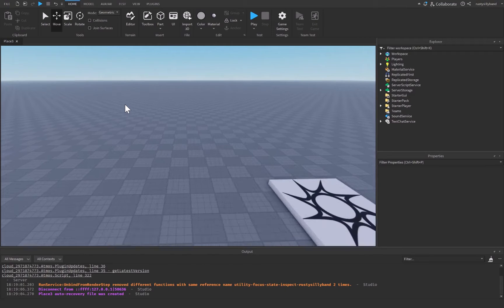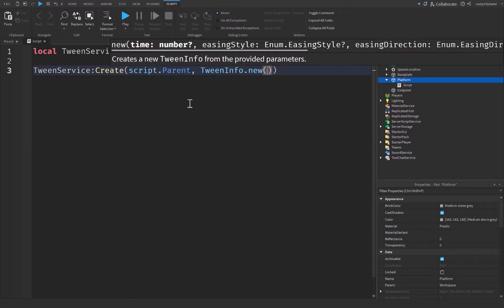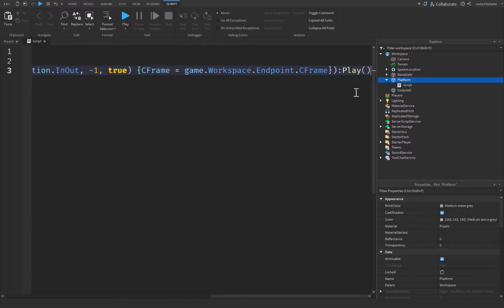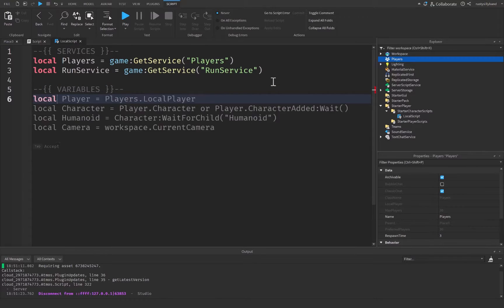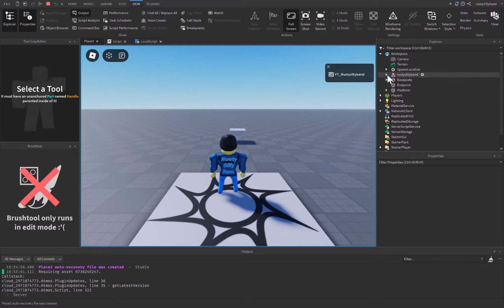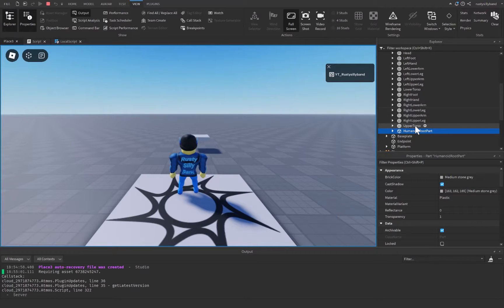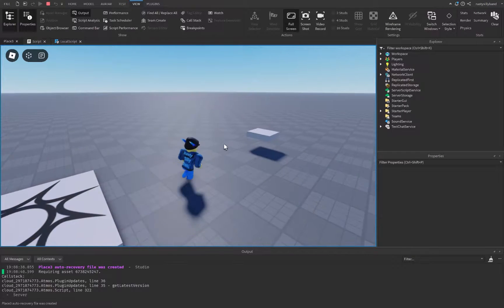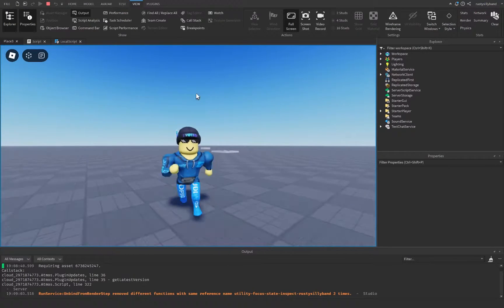How To MAKE a Moving Platform in Roblox!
Credit to Kord_K for the base code (I just optimized it and made a tutorial for it):

⌚Timed Chapters:
0:00 Intro
0:12 Making the Platform
1:01 Server Script
3:35 Local Script
18:10 Outro